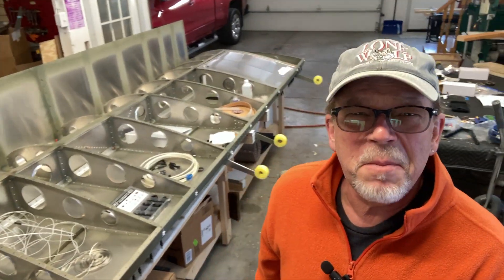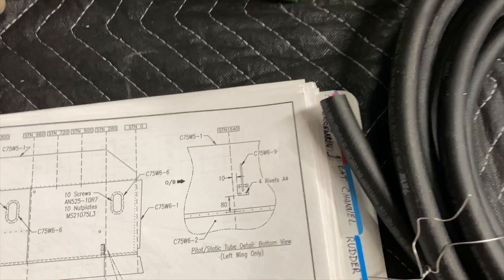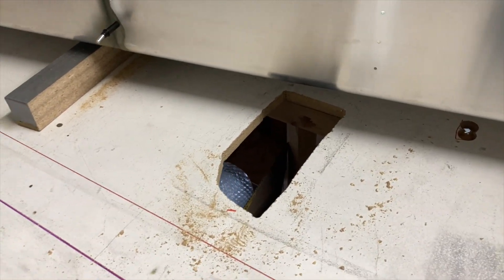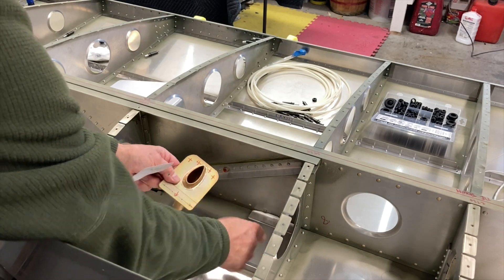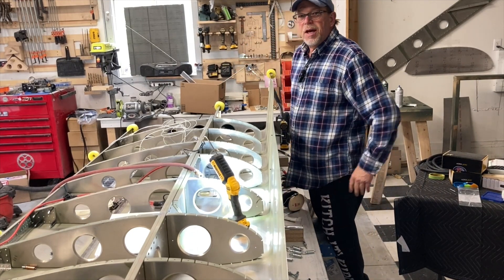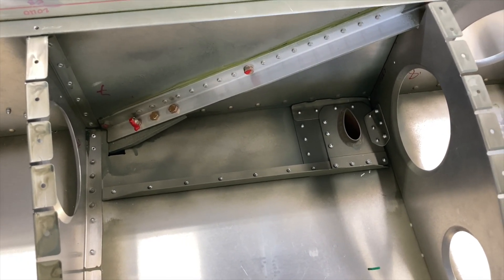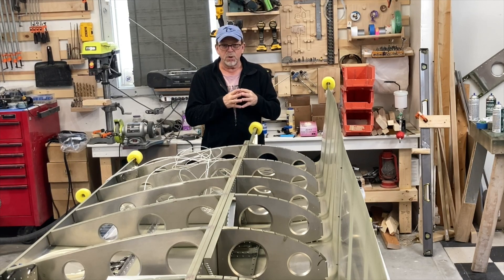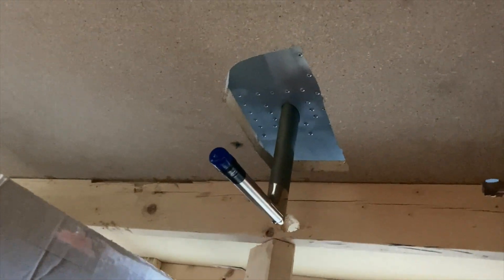Zenith CH 750 CruZer Build... Pitot Installation ...part 17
On this video I talk a little about some up coming decisions that have to be made.  Also Pitot placement .